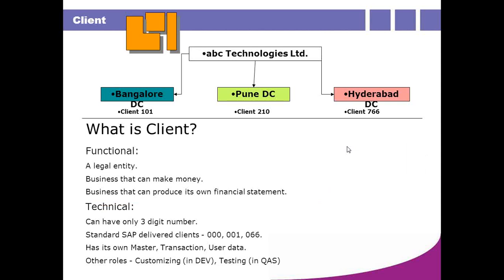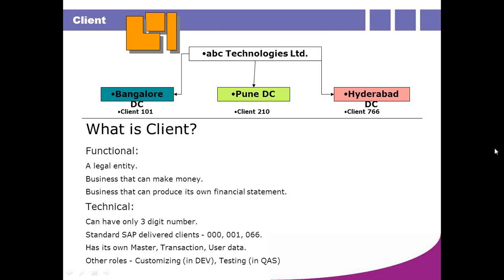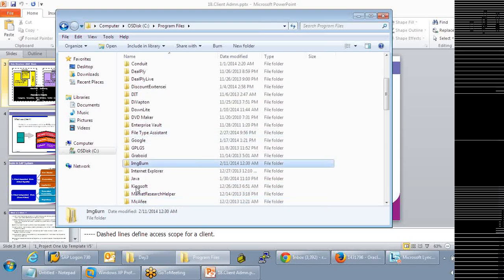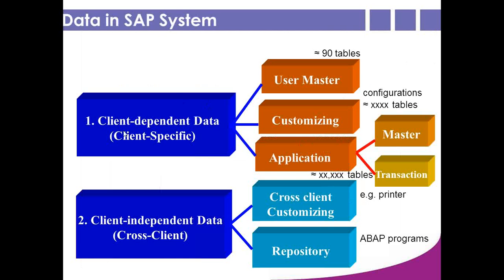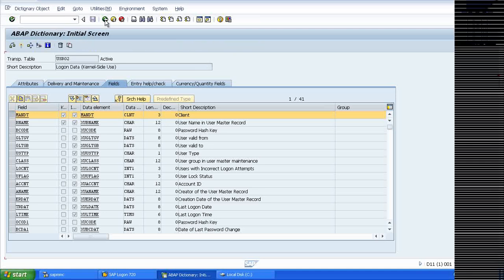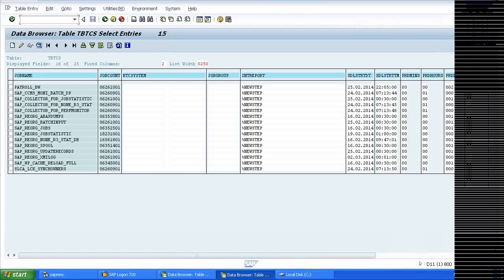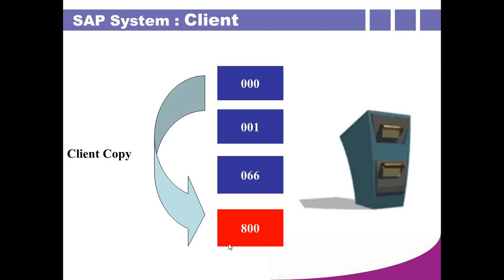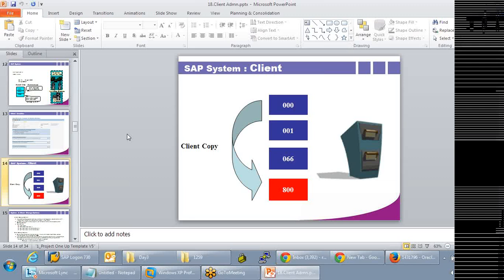Client in SAP BASIS Training Part_1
SAP BASIS Online Training @ Ashok : Client part-1